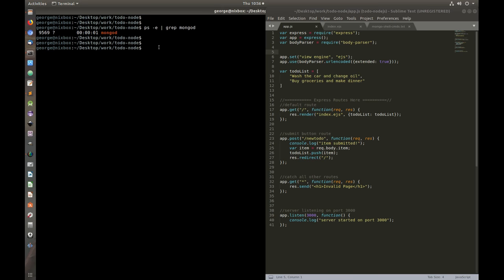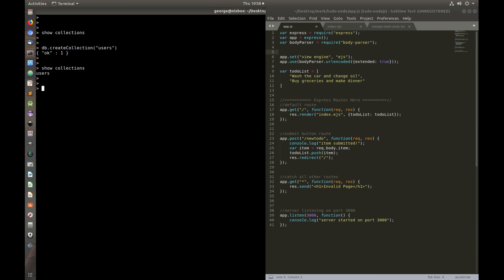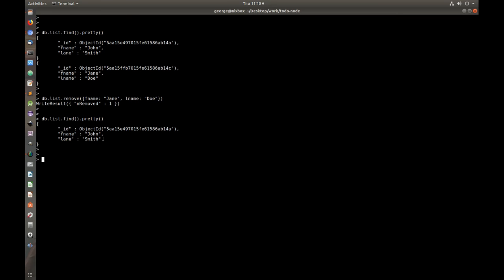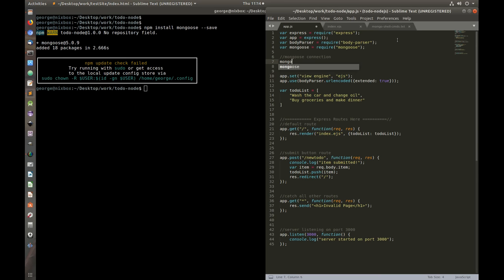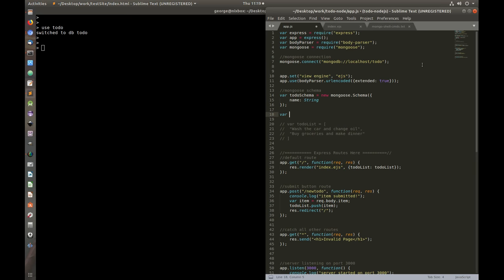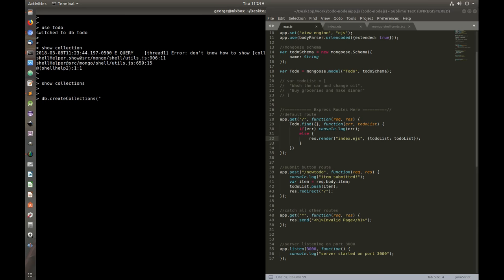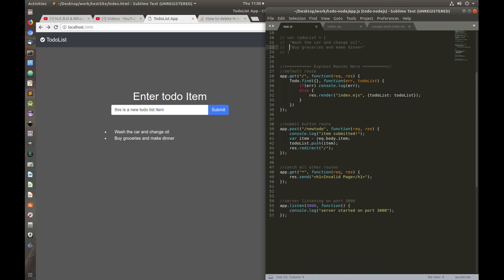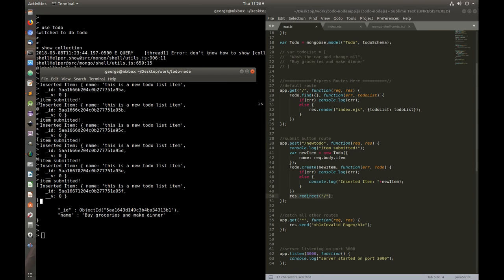How to Make a TodoList With (Node.js, Express, Mongodb) Part 2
Table of content
1- Intro to mongodb
2- start, stop mongodb
3- check service running
4- Access mongodb console
5- list databases
5- create database
6- create collection
7- insert document to collections
8- list collections
9- remove objects from collection
10- drop collection
11- drop database
12- Installing mongoose package in node
13- Retrieving data using express
14- Inserting data using express